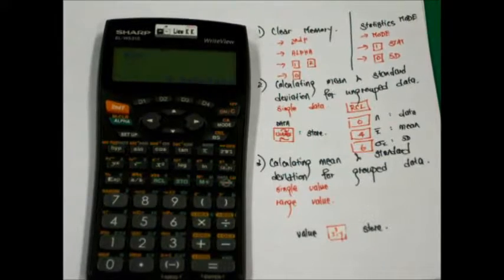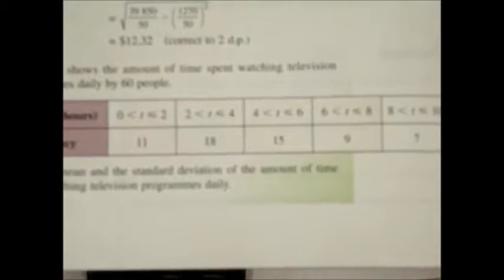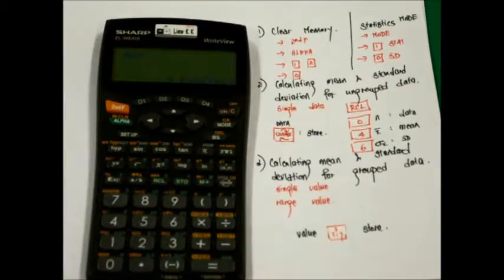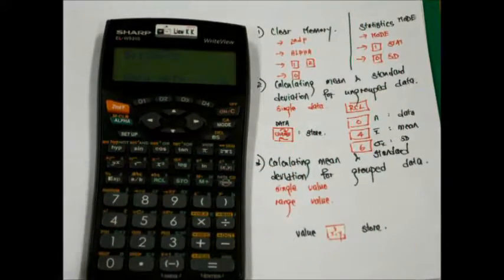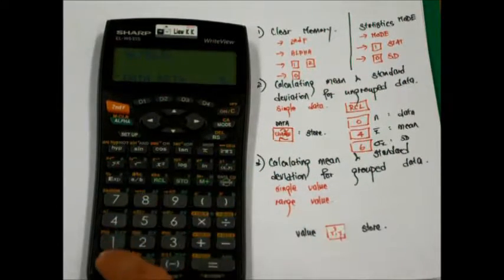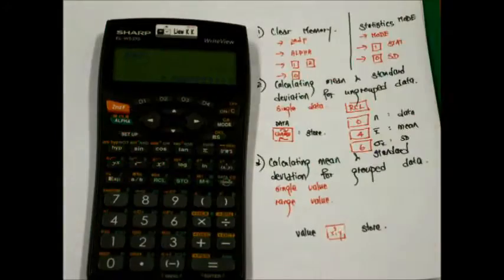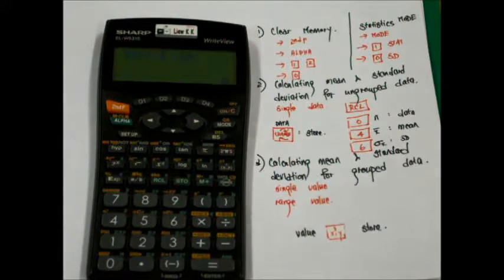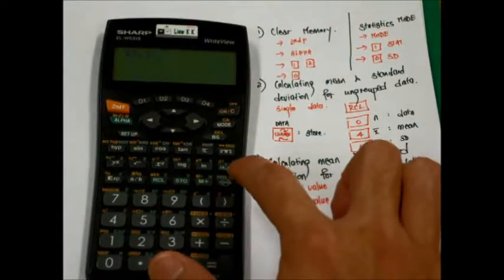Standard Deviation_Grouped data_LKK